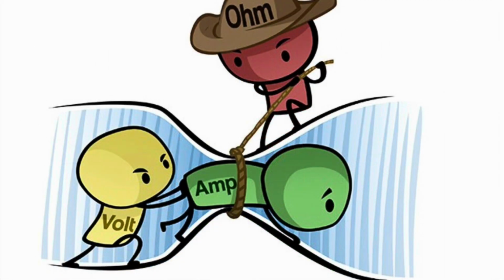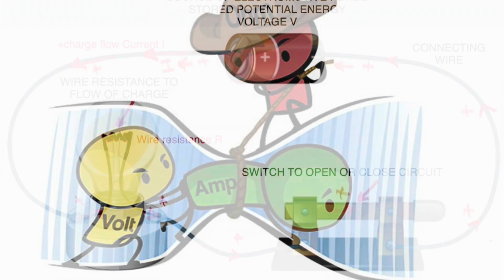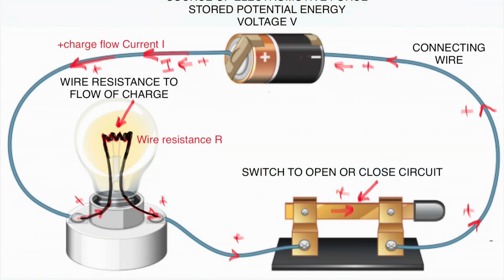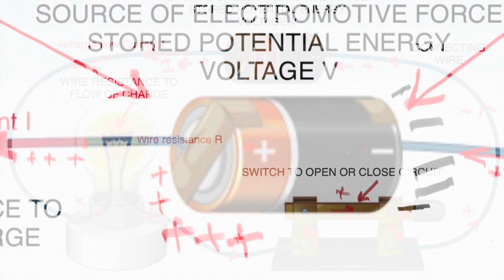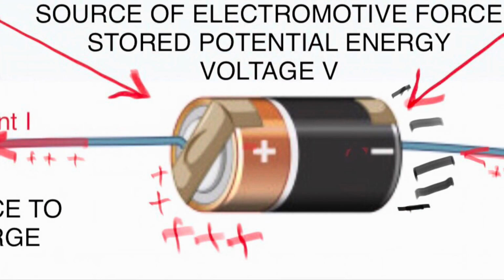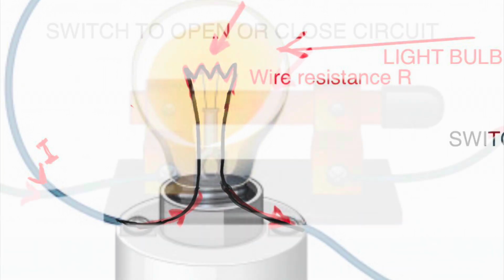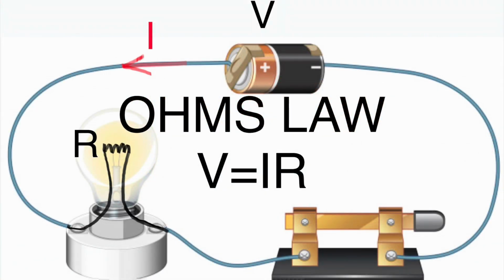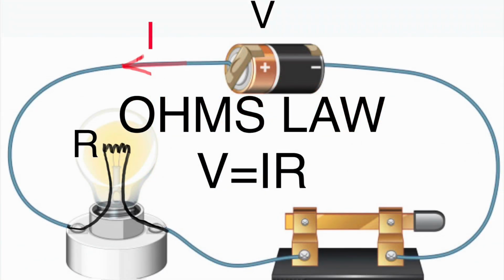SIMPLE CIRCUIT ELEMENTS, AND OHMS LAW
THIS VIDEO IS AN ELEMENTARY INTRODUCTION TO BATTERY, RESISTANCE AND SWITCH AND A SIMPLE CIRCUIT INCLUDING OHMS LAW.
PHYSICS ELECTRICITY DR. HAMDEN MONTCLAIR STATE UNIVERSITY